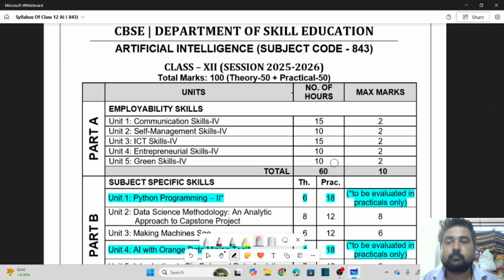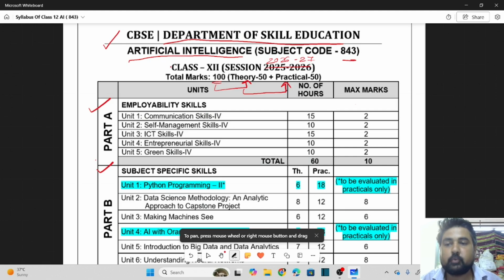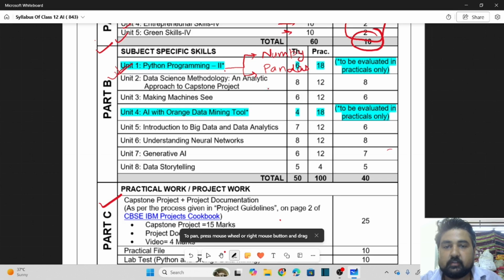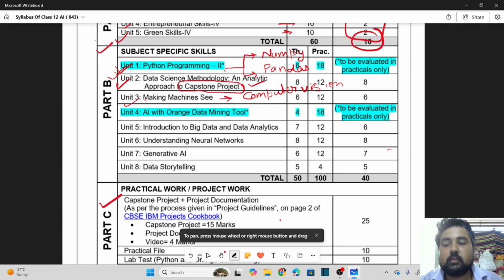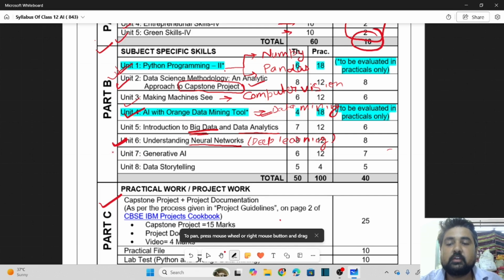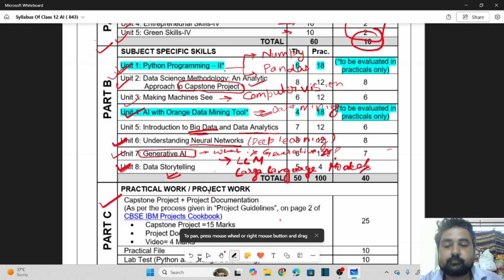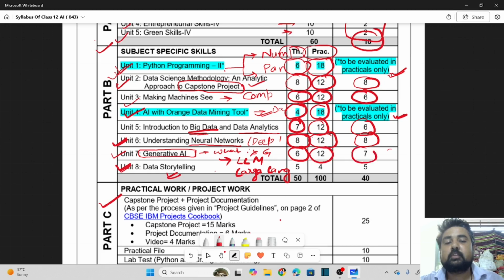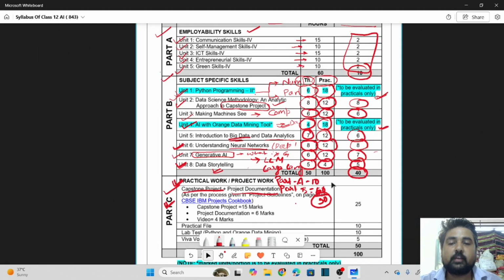Syllabus for Class 12 AI (843)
we are going to discuss the complete CBSE Class 12 Artificial Intelligence (843) syllabus in detail. We will cover all the units, important topics, practicals, project work, and board exam pattern for the current session.